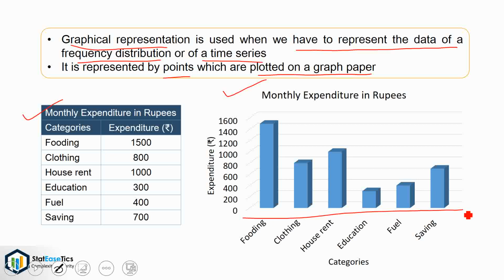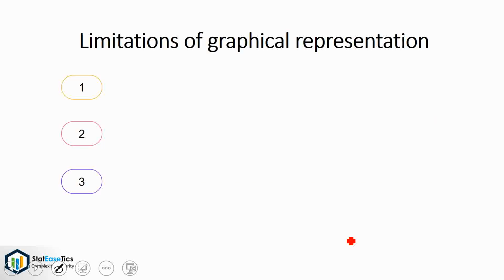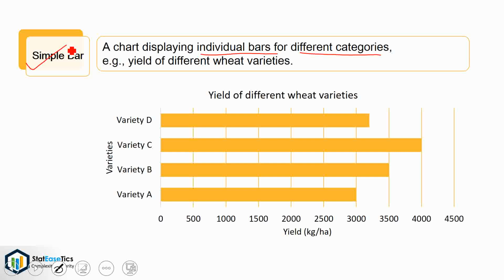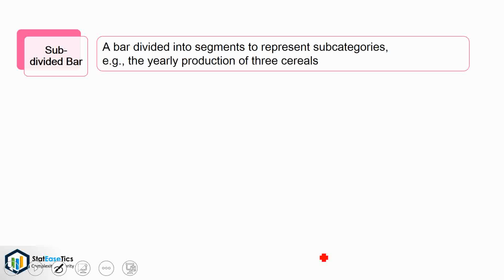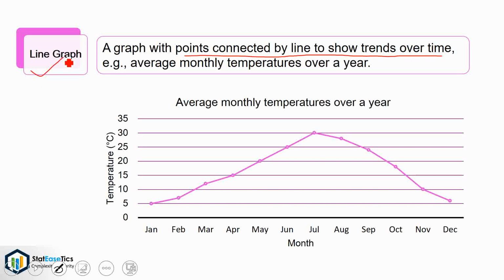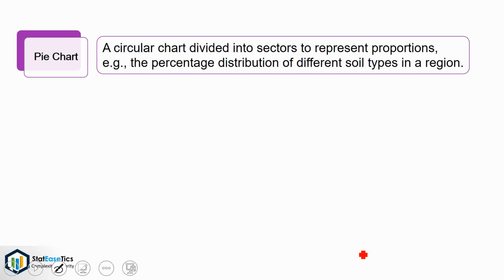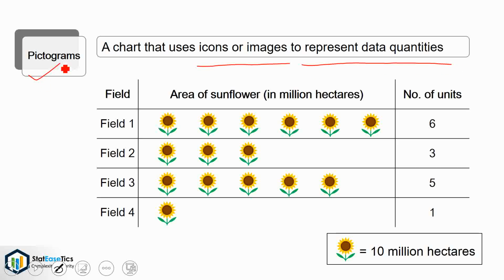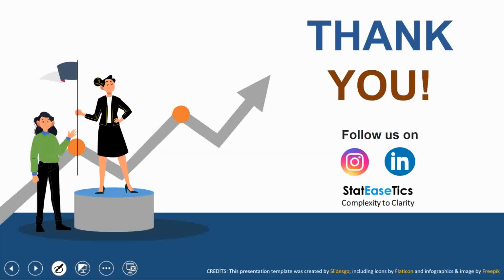04 Graphical Representation